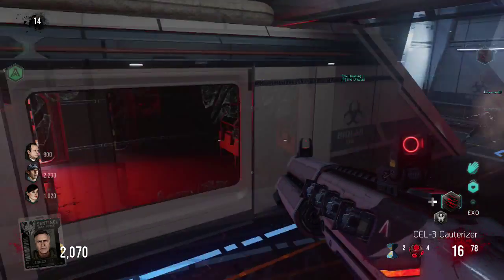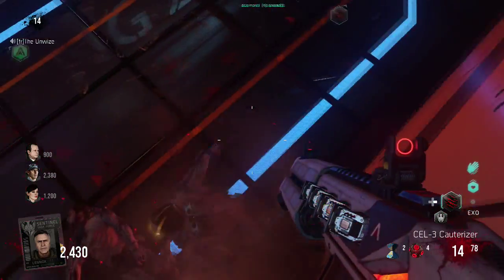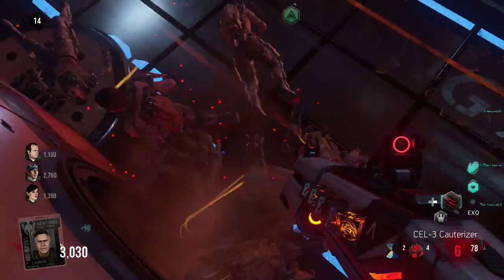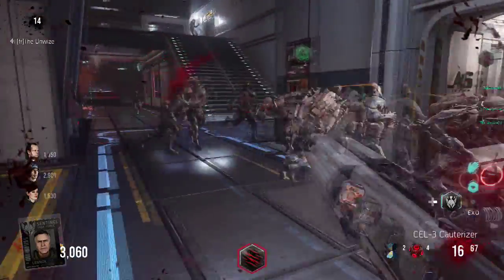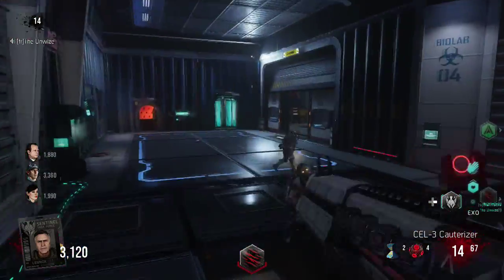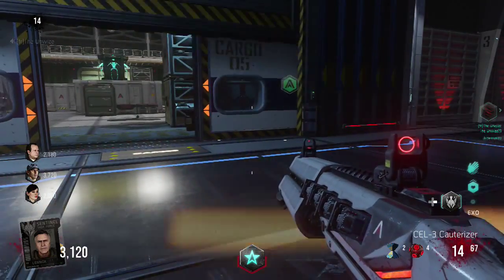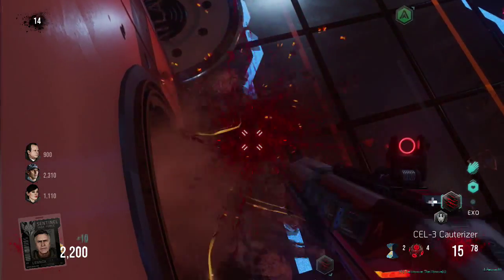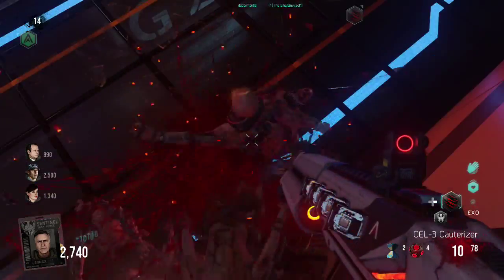Call Of Duty Advanced Warfare - Exo-Zombie Carrier Gltich EASY!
✔Also don't forget to ADD me on SKYPE : theoriginofduke